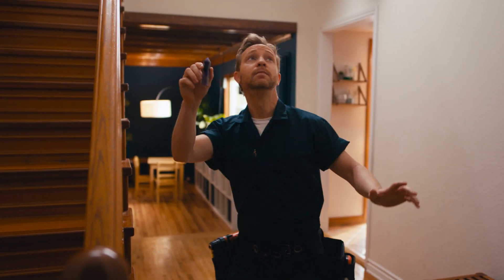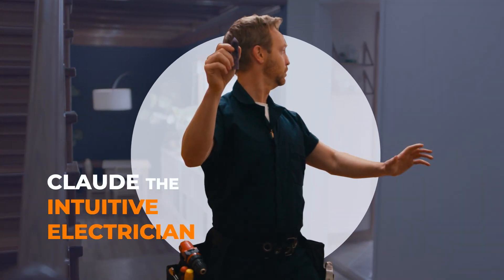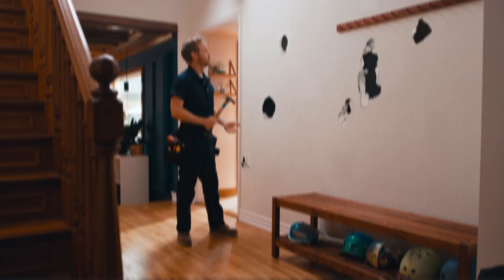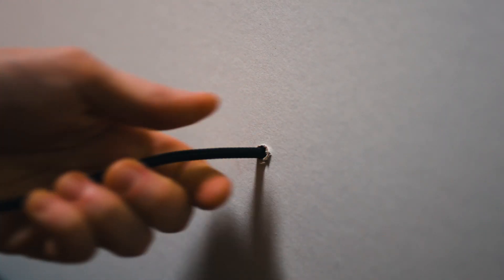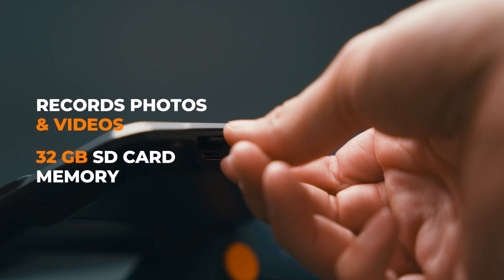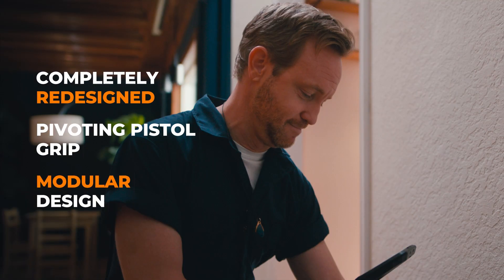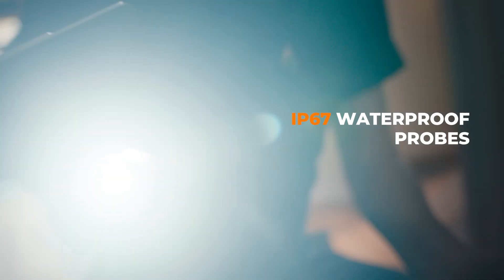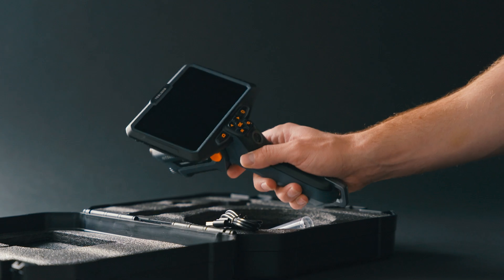Teslong NTS600 Product Intro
Introducing the Teslong NTS600 modular pistol-grip inspection camera. We took our best-selling NTS300 model inspection camera and completely redesigned it with all of our best features plus a brand new 6-inch screen! This inspection camera is modular and compatible with all of our thread-on aerospace camera probes including dual and triple camera models that provide a split-screen view of your subject. This model also features a Wi-Fi connection option to allow your clients or coworkers to watch your inspection live from a mobile device using the Smart Endoscope app.